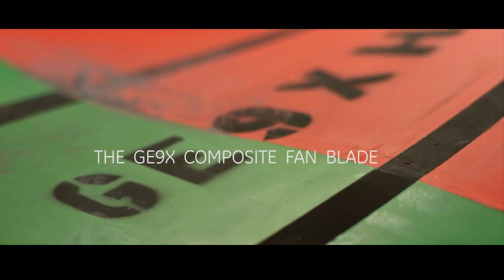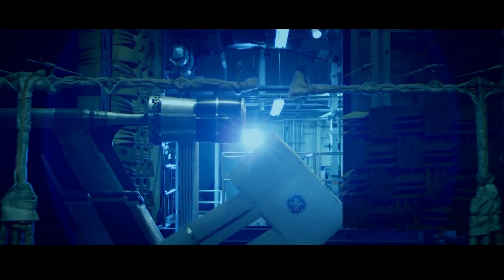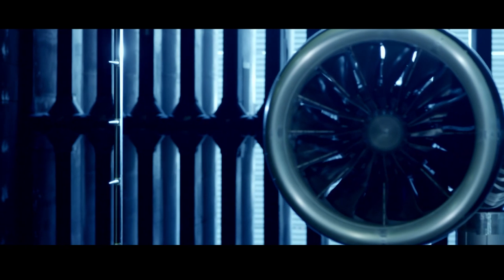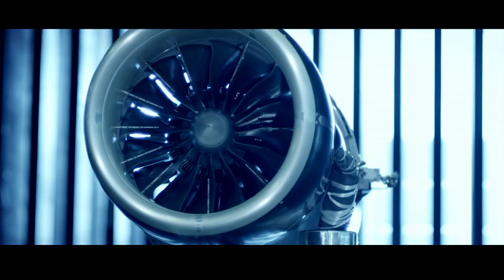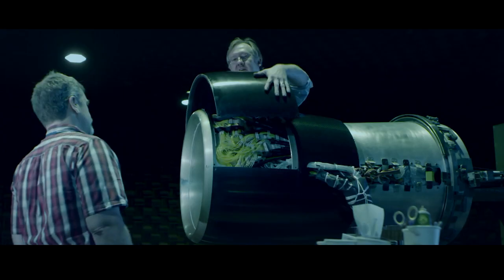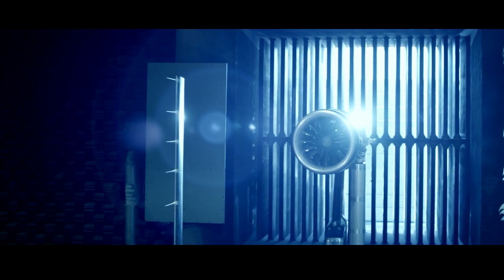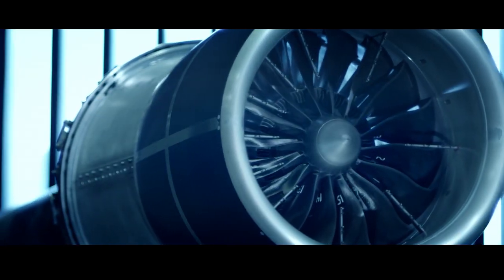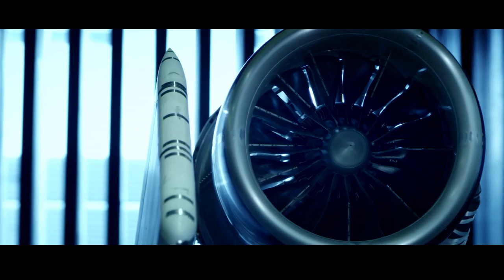Testing the GE9X Composite Fan Blades in Seattle, Washington and Rugby, England – Sponsor Content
Testing the GE9X Composite Fan Blades in Seattle, Washington and Rugby, England.